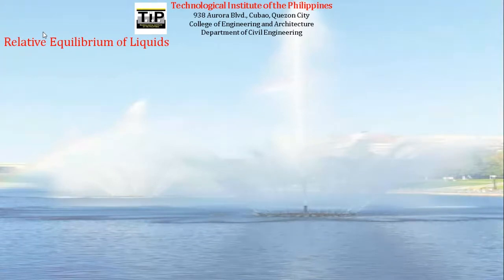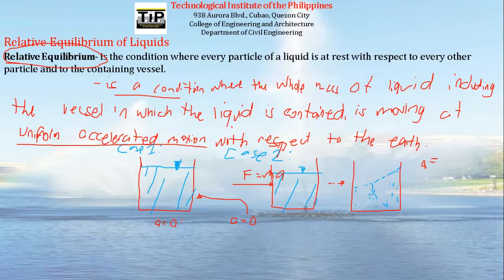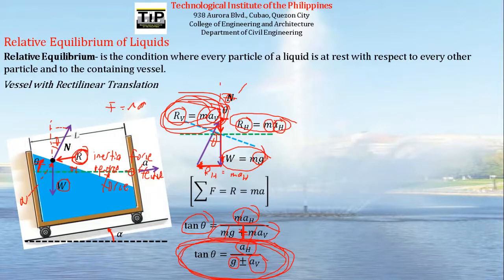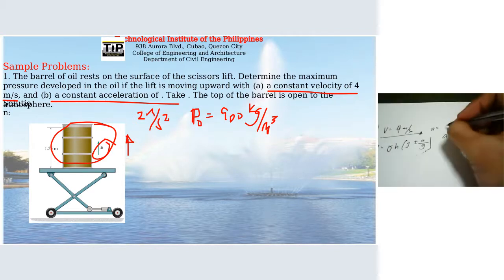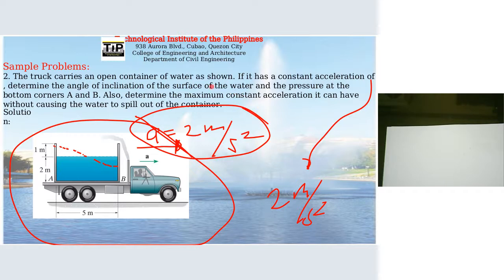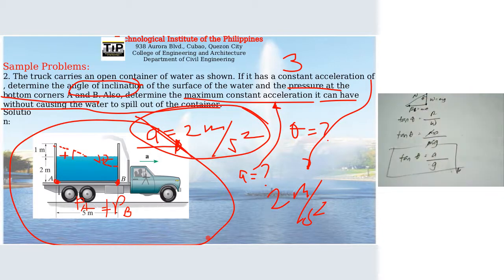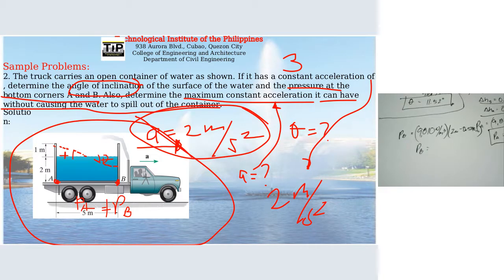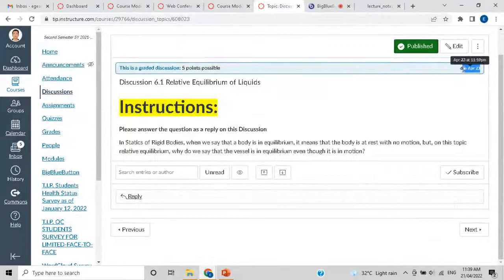CE MOD 5